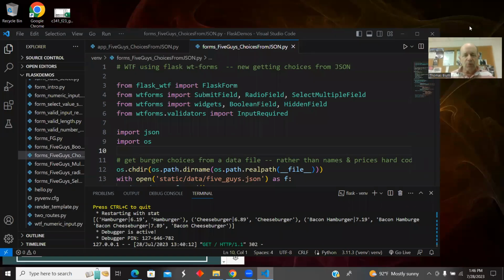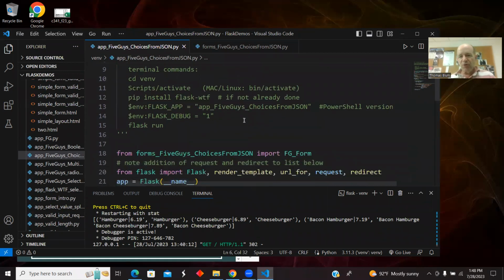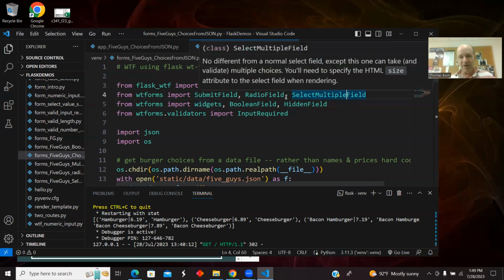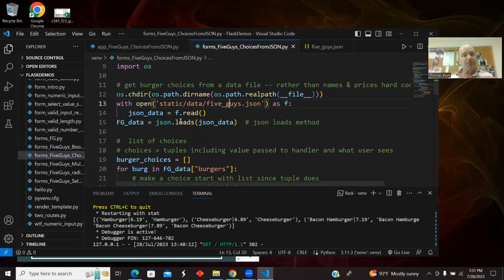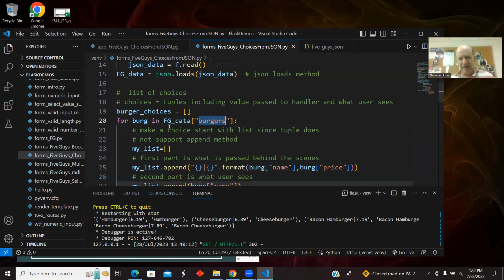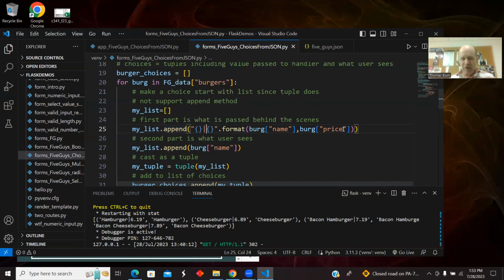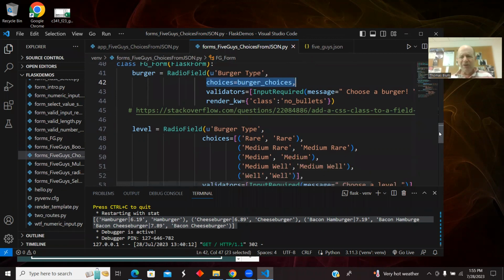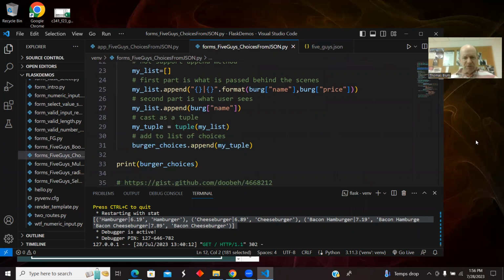Python Flask WT-Forms Demo: Getting Choices from a JSON file (Five Guys example)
In this video we add to our previous WT-Forms "Five Guys" example.  We read a JSON file and from that construct the burger choices which has the format of a list of tuples.